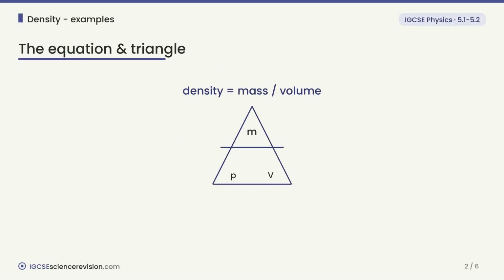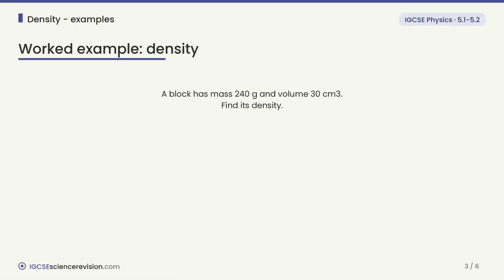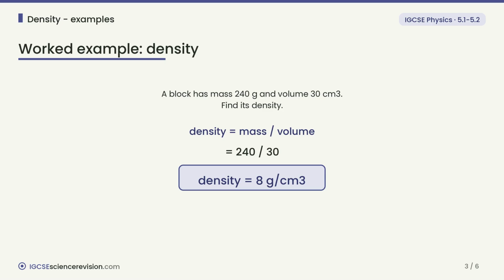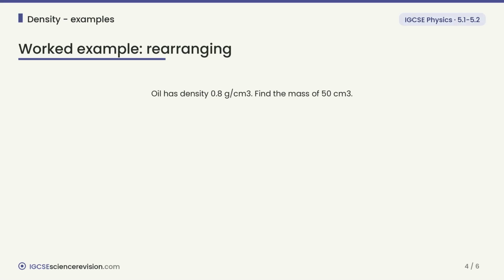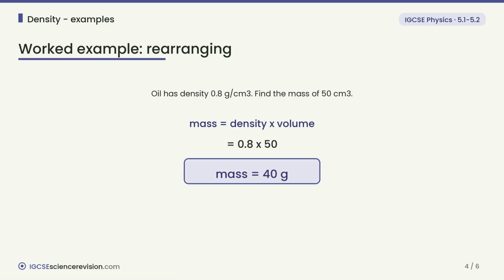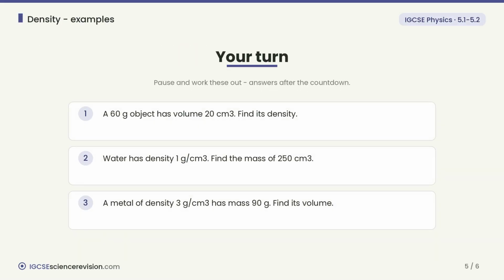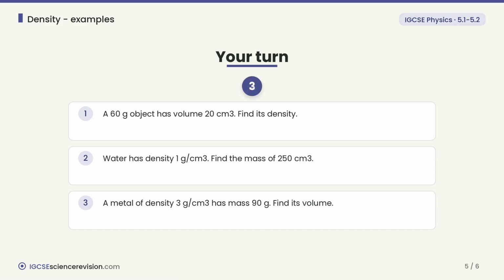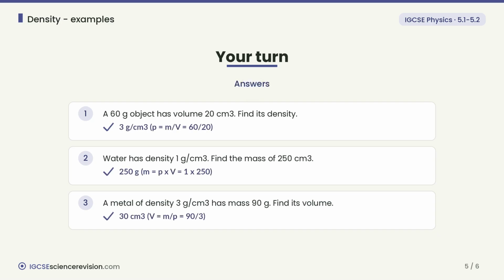Density: Using the Equation | Edexcel IGCSE Physics Revision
Density: Using the Equation | IGCSE Physics (5.1-5.2)

This is the worked-examples video for density. By the end, you'll be able to do three things.

In this video you'll learn to:
- Use density equals mass over volume
- Rearrange it to find mass or volume
- Keep the units consistent

A short, clear revision video covering spec point 5.1-5.2 of the Edexcel International GCSE (9-1) Physics specification. There's a quick-check quiz near the end - pause, have a go, then play on for the answers.

Chapters:
0:00 What you'll learn
0:20 Here's the equation: density, shown
0:43 Let's find a density. A
1:08 Now a rearrangement. Oil has
1:29 Now it's your turn -
2:17 Like & subscribe